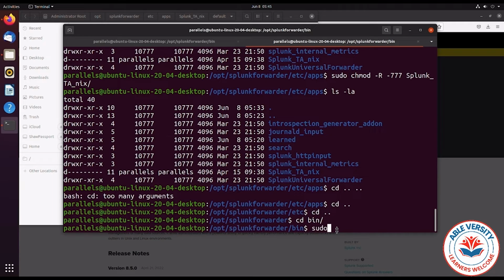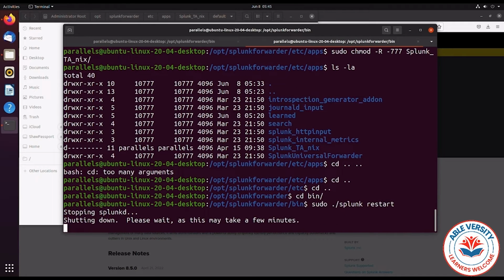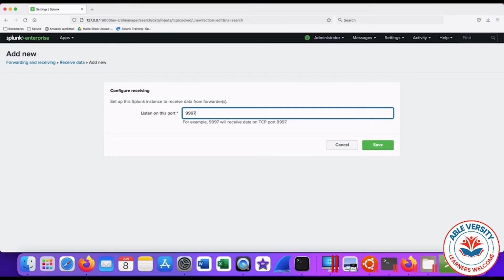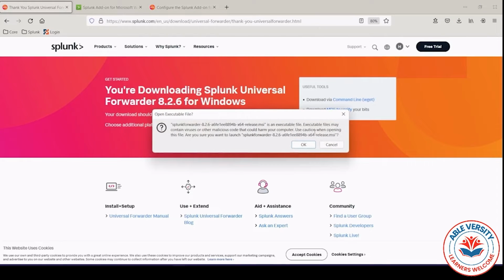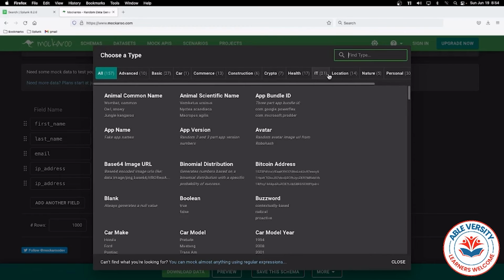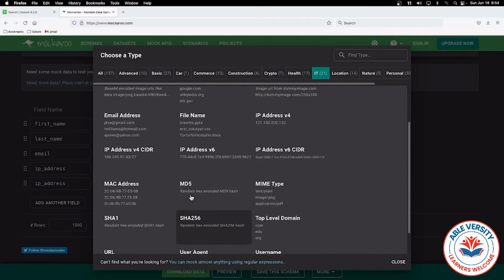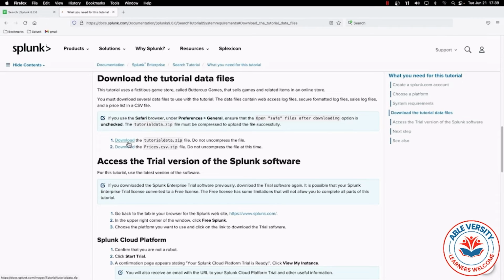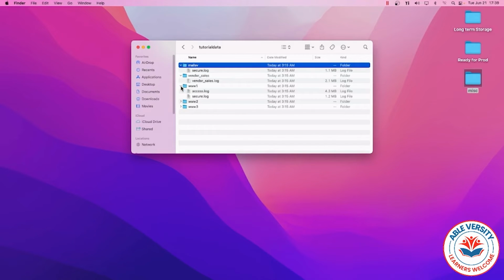Master Data Ingestion in Splunk: Getting Data In with ABLEVERSITY!🌐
You Won’t Believe What’s Inside! Click More to Uncover the Unexpected! 🐴

Description:
Welcome to the ABLEVERSITY course on sending data to your Splunk instance! This course is your gateway to mastering data ingestion in Splunk, providing hands-on experience with universal forwarders and various data sources. Whether you're working with Windows or Linux machines, this course will equip you with the skills to efficiently set up and manage universal forwarders, bring in data via REST API calls, and configure Splunk’s practice data for your instance. Additionally, you’ll learn how to create mock data files to simulate real-world scenarios, ensuring you're prepared for any data input challenge.

Topics Covered:

Universal Forwarders Setup: Learn how to configure and manage universal forwarders on both Windows and Linux machines.
REST API Data Ingestion: Master the process of bringing in data through REST API calls, expanding your data sources in Splunk.
Configuring Practice Data: Set up Splunk’s practice data on your instance, providing a foundation for hands-on learning and testing.
Mock Data Files: Create and manage mock data files as inputs, allowing you to simulate various data ingestion scenarios.
By the end of this course, you’ll have a comprehensive understanding of how to send and manage data within your Splunk environment, making you a valuable asset in any data-driven organization. This course is perfect for those looking to enhance their Splunk expertise with practical data ingestion skills.

🎯 Take Action Now:
Ready to elevate your career?
Don’t miss out on exclusive tips and updates! Join our Slack channel and engage with fellow Splunk enthusiasts.

💡 Why This Matters:
The need for skilled Splunk Architects is growing. Don’t let this opportunity pass—take control of your professional growth and become a key player in your organization’s success.

🌟 Make a Difference:
Ableversity is a 501(c)(3) non-profit organization committed to providing quality education. Your support helps us continue offering free and low-cost training to those who need it most.

💙 Support Us:
If you found value in this content, consider donating to Ableversity to help us keep this knowledge accessible to everyone.